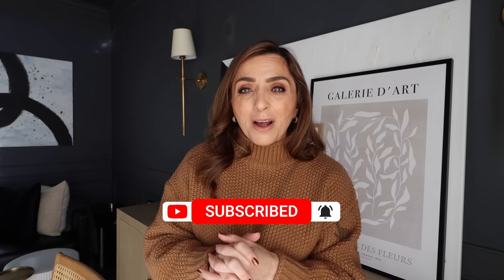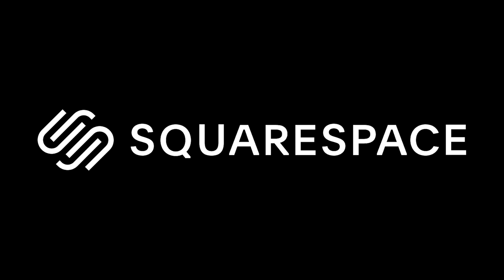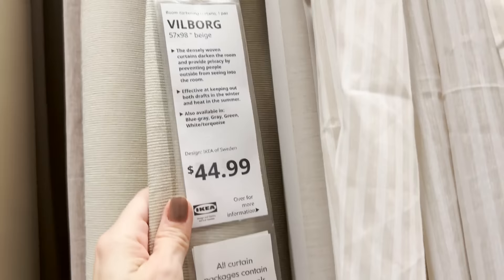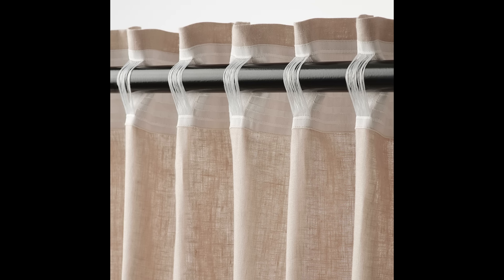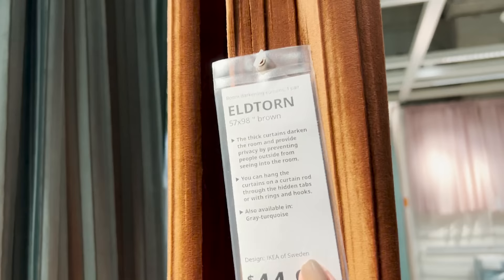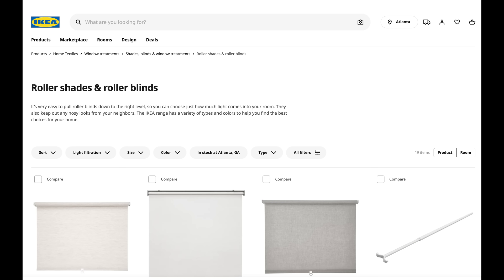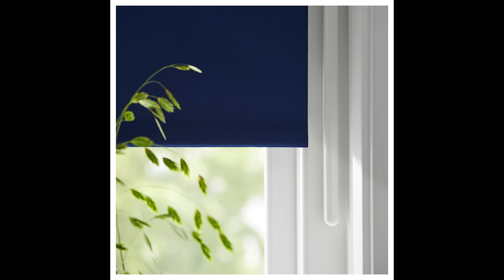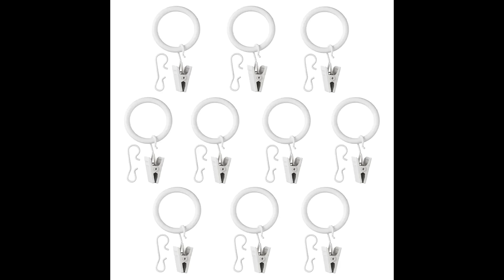BEST AND WORST IKEA CURTAINS | TOP DESIGNER APPROVED CURTAINS & WHAT TO AVOID | SHOP WITH ME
All of these photos and more home inspiration can be found on IKEA.com